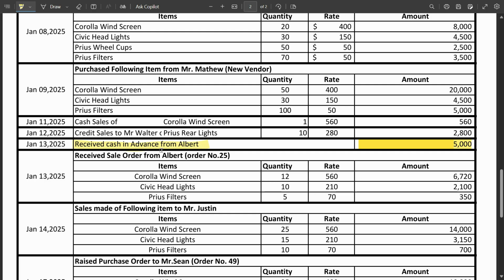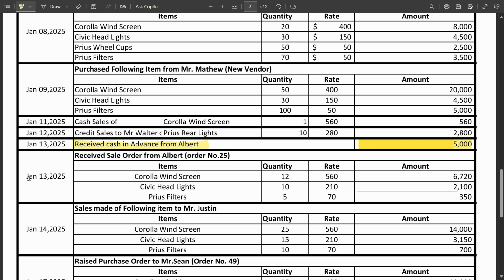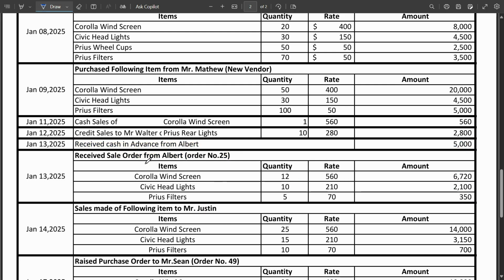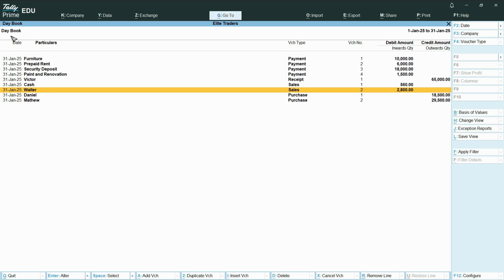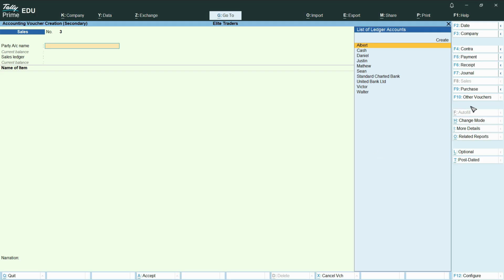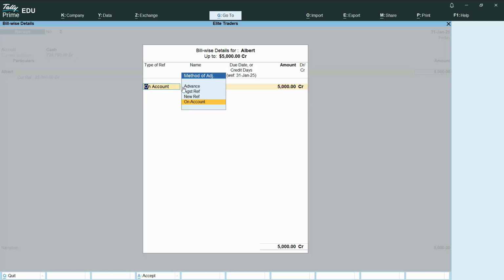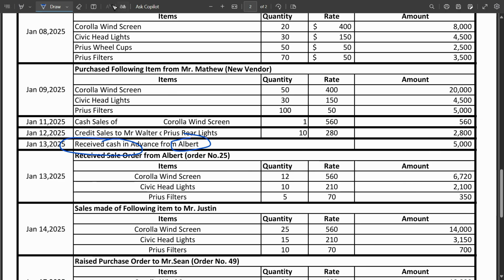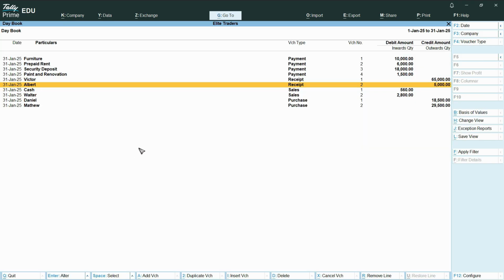How To Deal With Customer Advances in Tally Prime | Complete Guide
In this Topic We will learn How To Deal With Customer Advances in Tally Prime | Complete Guide. For more informative videos like this please mention down below in comments about future topics you wanna see on this channel and ill add them for you